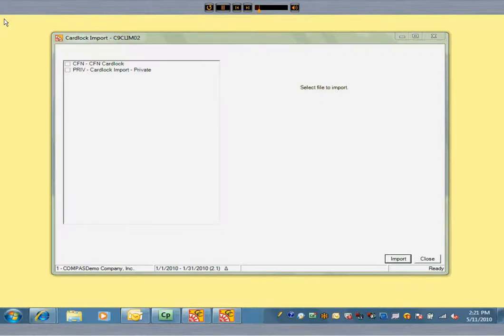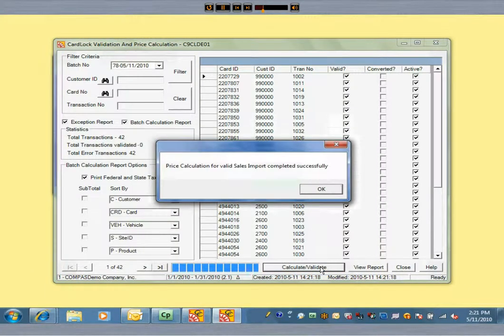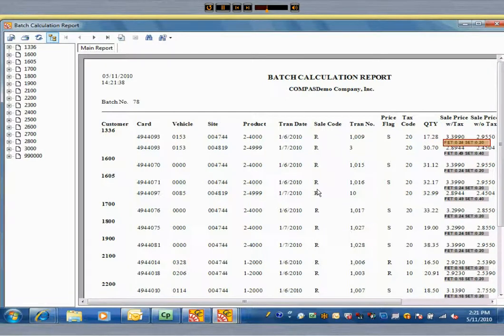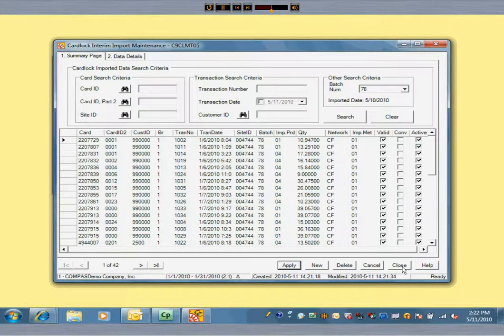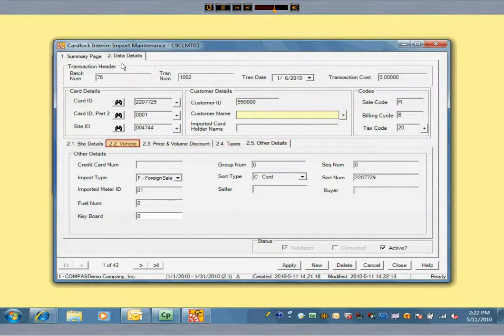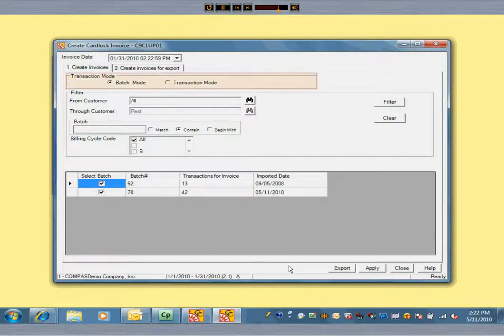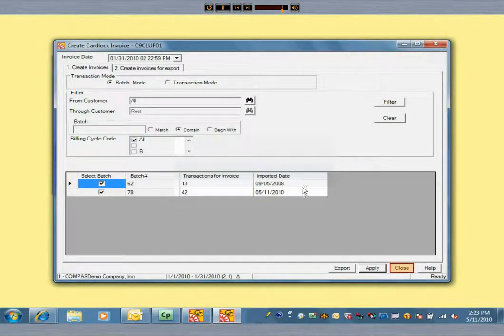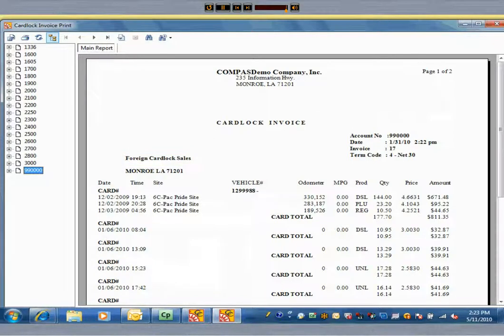COMPAS Commander's Cardlock Module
Commander's Cardlock integrates completely and automatically with the rest of the Commander system. Even if you are operating numerous Cardlock sites with a large number of daily transactions, you can manage them in a relatively short period each day. You never double-enter anything related to Cardlock transactions. Taxes, inventory, customer billing and statements--they all flow into the main system automatically.  The Card Lock module processes private/proprietary transactions. It can be upgraded to also manage card network transactions such as CFN or PacPride. Processing of the two types of transactions is the same.